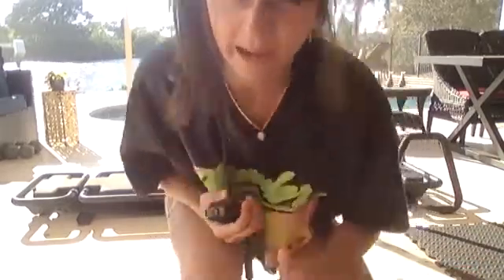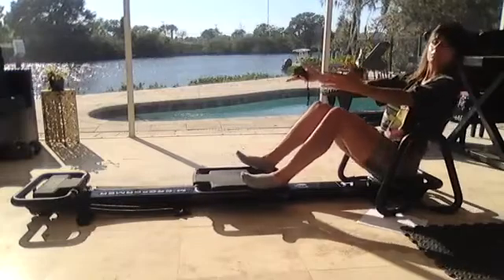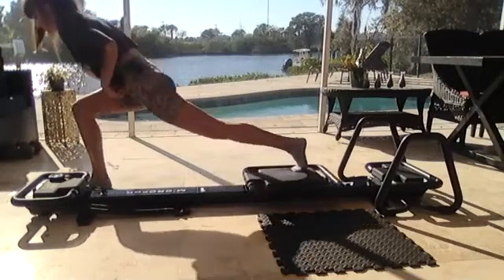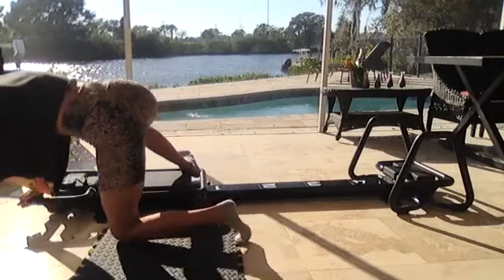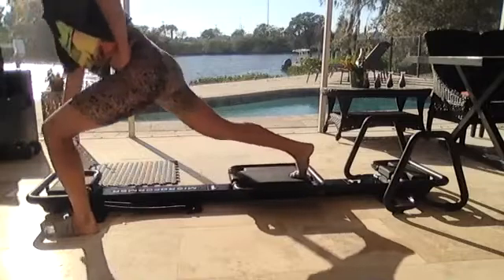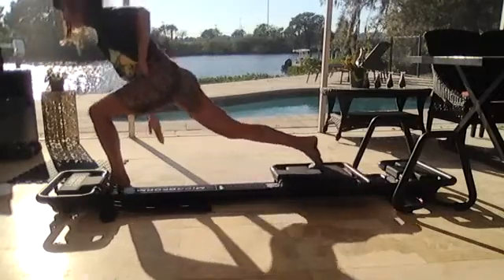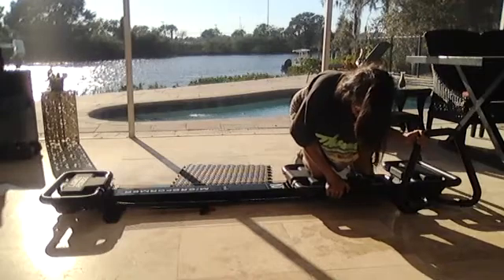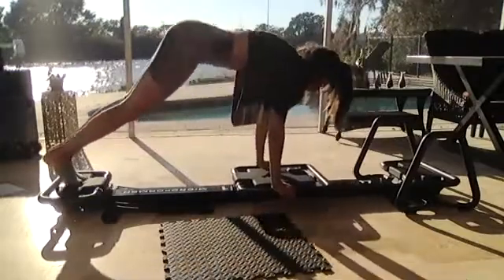GET IT WHILE ITS HOT 50MIN TOTAL BODY MICROFORMER BURN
50-ish minutes TOTAL BODY (I always go overtime haha) on the Microformer. You need a mat and possibly back bars if you don't  have em, no prob!